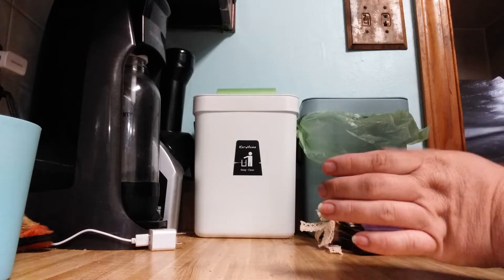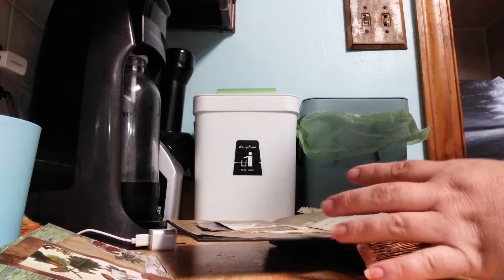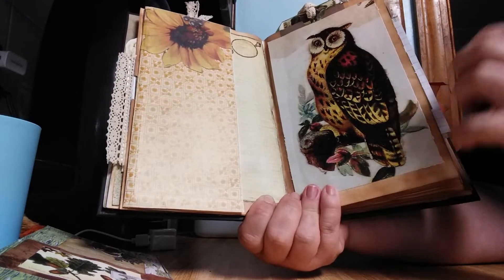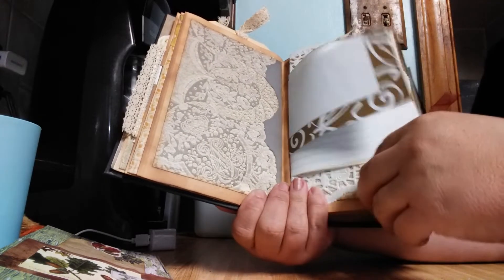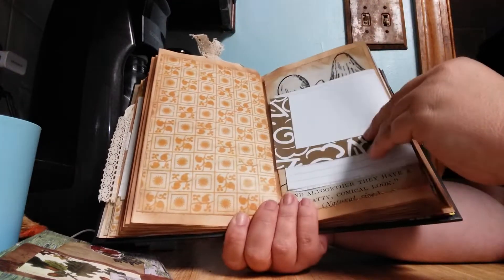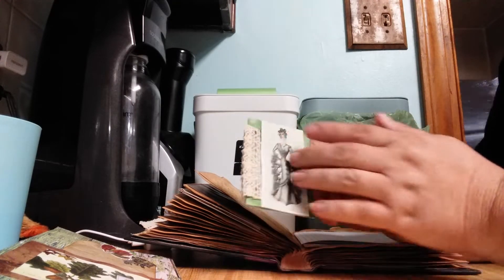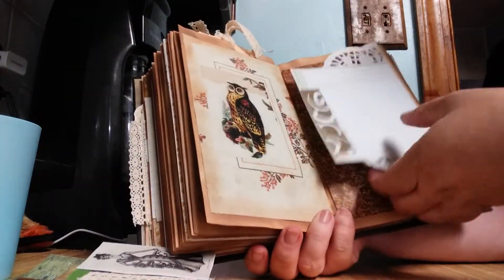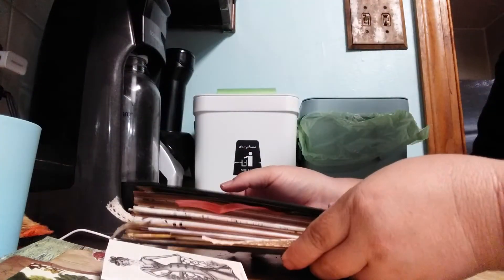Fall Colab Final Flip!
Hello Fall and Hello new Collab!  DearJulieJulie and Cara Brandon Creations are having a fall collaboration!
This time there is also a Challenge! The challenge is to create projects for all 5 days,( once a week for 5 weeks) using the Collaboration kit and to post your projects in the DearJulieJulie Facebook group and Cara Brandon and Friends facebook group.

Don’t forget to use the hashtag -

Everyone who makes and posts in the groups will win a Free Gratitude Journal Kit from DearJulieJulie and a Free Gratitude Tag kit from Cara Brandon Creations!

Along with the challenge there will also be a video hop each week!
Check the links to see which video to hop to next!  We really want to help support the ladies who are helping us out with this collaboration!  They are amazingly talented and we hope you get inspired like we are from their creativity! See bottom of description for kit links and facebook links.

Click on the next video and follow the hop to the end.

And CaraBrandonCreations kit-

To participate in the challenge post pictures in the